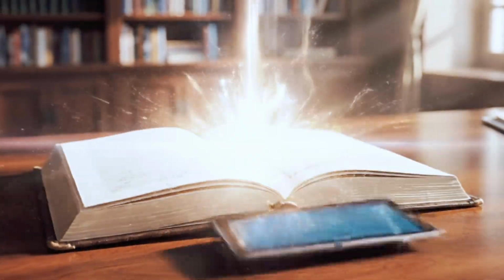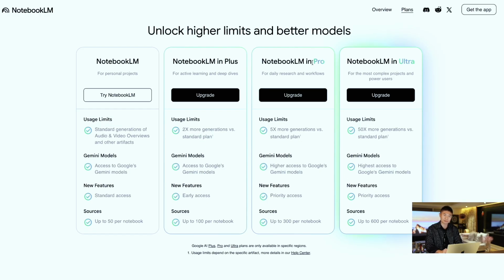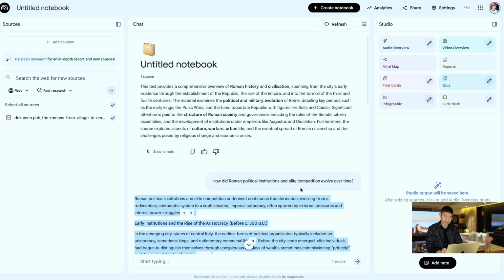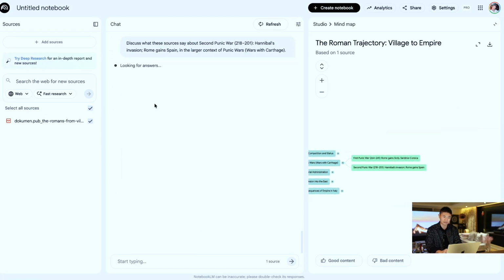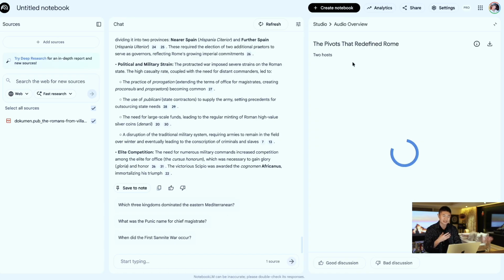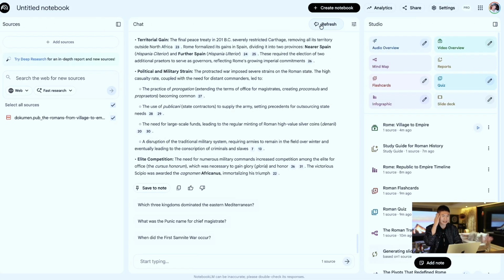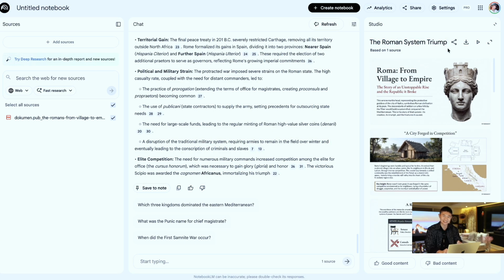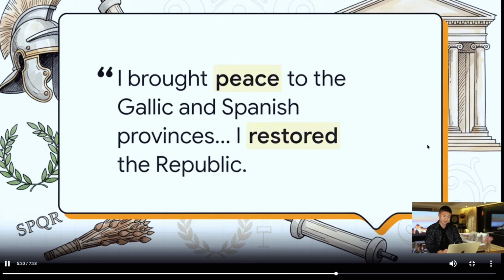8 NotebookLM Features You’ll Actually Use (Beginner Workflow)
In this episode, I test Google’s NotebookLM with a real history book and build a simple workflow to turn one PDF into a complete study + research kit.

You’ll see how I use NotebookLM to:
• Upload a PDF and get a grounded overview
• See how audio overview with interactive mode help us on research
• Generate a clickable mind map to navigate the whole book
• Create study guides / reports and a quiz for active recall
• Export flashcards for Anki and review efficiently

00:00 Introduction
00:22 NotebookLM
00:39 Results preview
01:25 NotebookLM plans and creating a notebook
02:23 Upload sources + PDF summary
03:33 8 features overviews
03:51 Mind map
04:36 Reports
05:17 Interactive Audio overview
07:23 Timeline + flashcards + quiz
09:13 Video overview
10:09 Verdict
10:51 Closing

My takeaway: AI can organize information incredibly well — but the real learning still has to happen in your head (and ideally, your heart).

Use these tools to structure your inputs, not to outsource understanding.